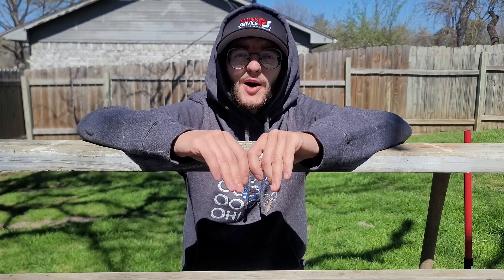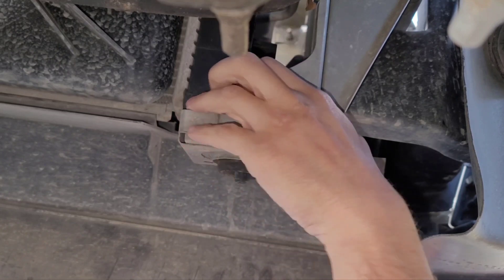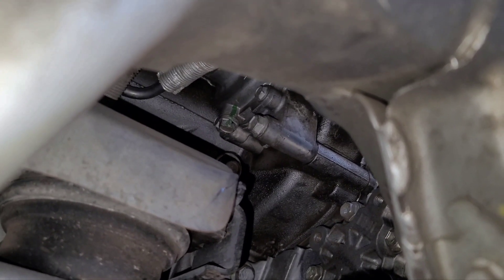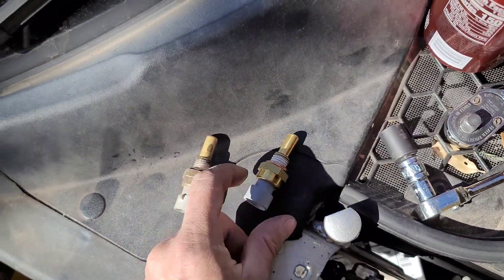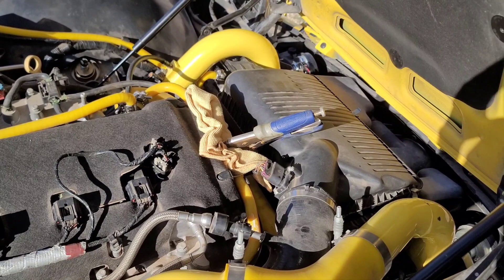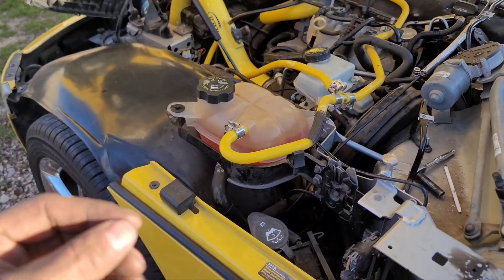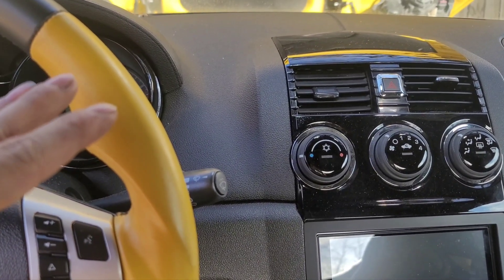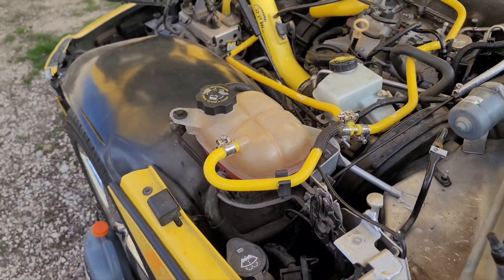Saturn Sky Coolant Tempurature Sensor (ECT) Replacement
In this video, I'll show you how to properly replace your Engine Coolant Temperature Sensor, or ECT Sensor, according to the Service Manual. This also applies to the Opel GT, Pontiac Solstice and Daewoo G2X.

00:00 Intro
00:36 ECT Location
01:38 Draining Coolant
06:30 ECT Removal
07:31 ECT Comparison
07:59 ECT Installation
08:17 Filling the Coolant
18:42 Outro